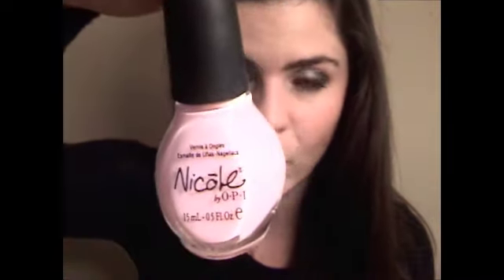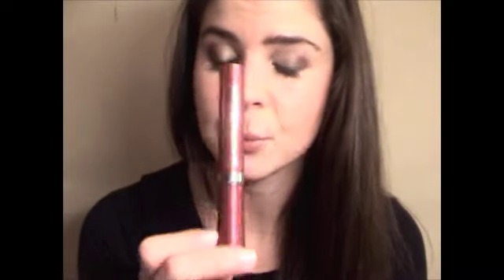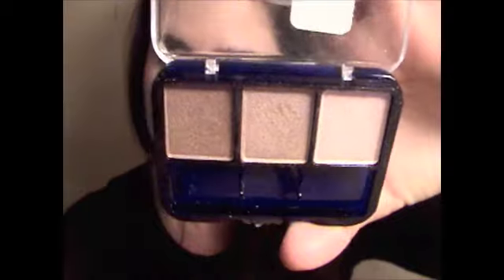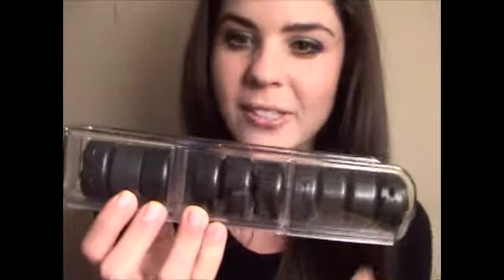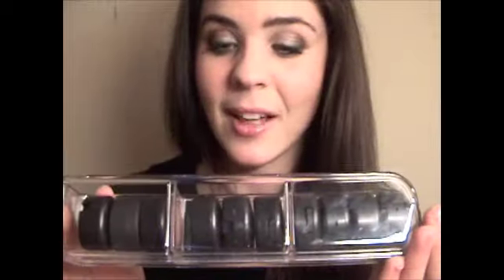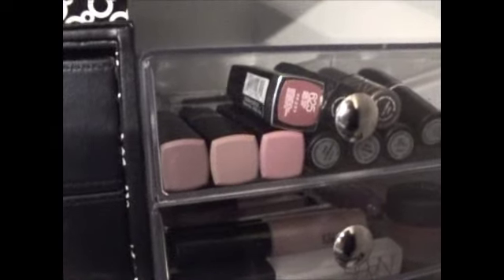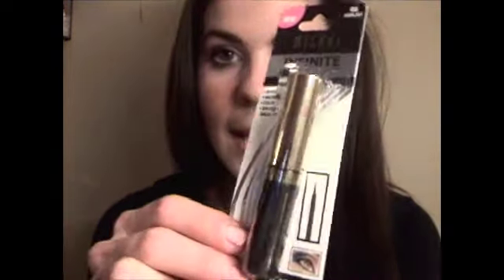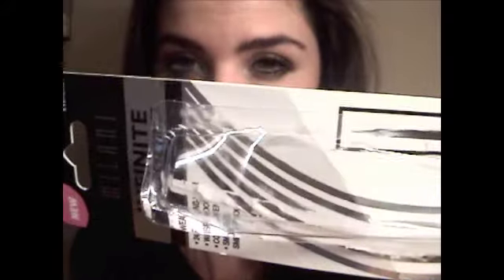March Favorites!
yea.. I was getting kinda bored of the "March Favorites" titles, but then I stuck with it! haha
Hope you all are doing wonderful!!